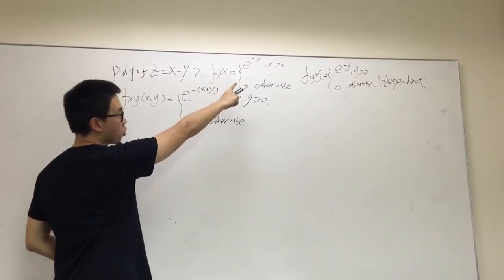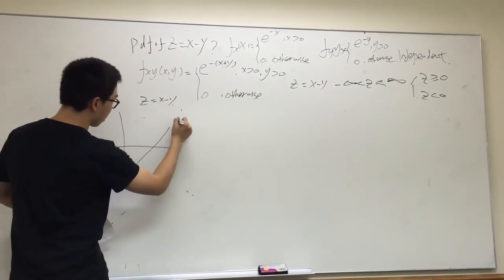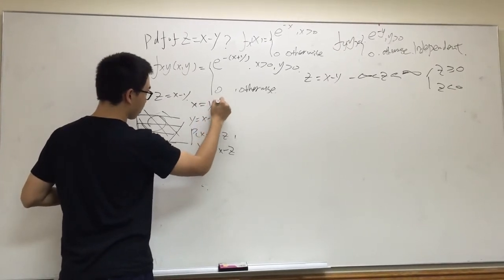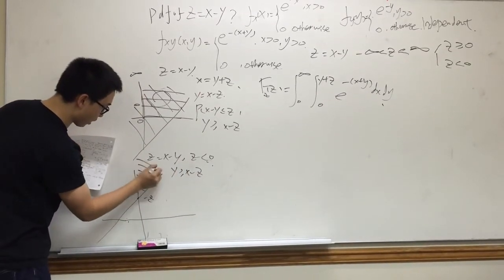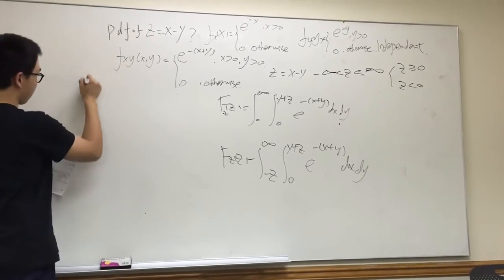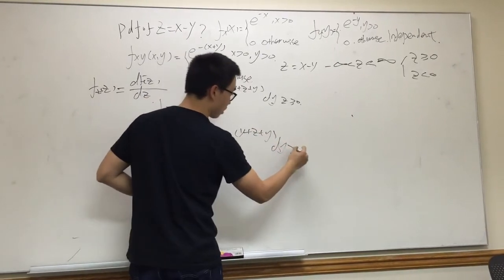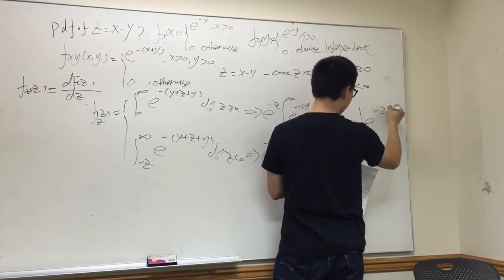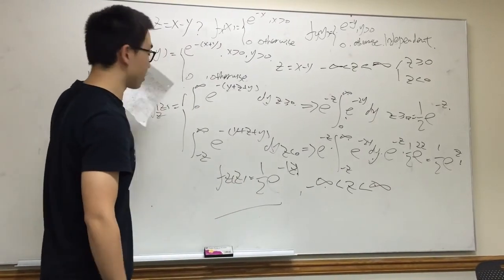"p d f of the Difference of Two Exponential Random Variables" - Zhisheng Qu